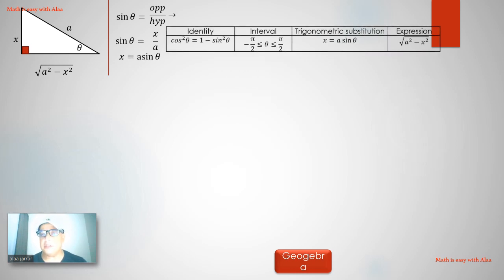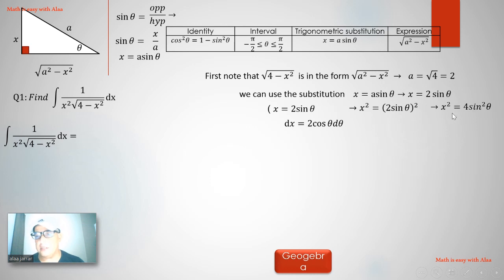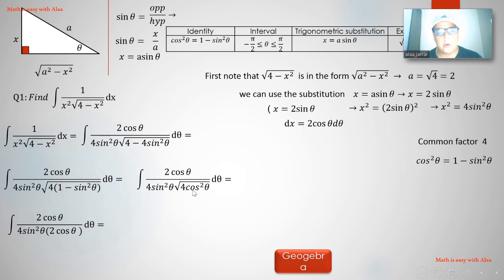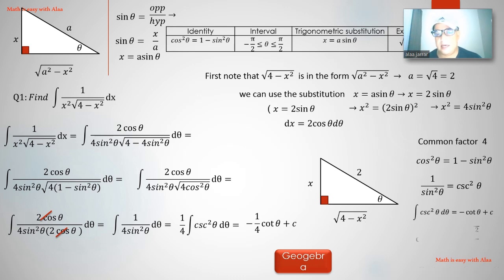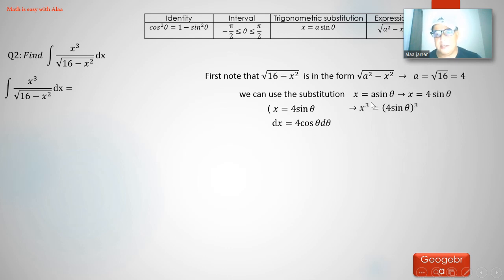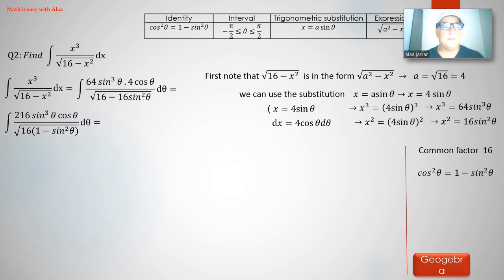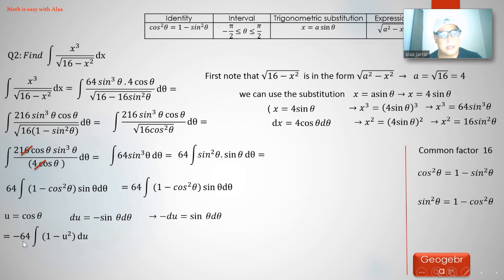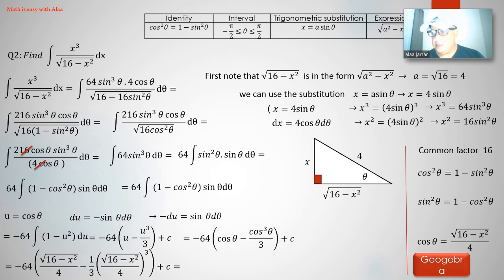trigonometric substitution x=asin